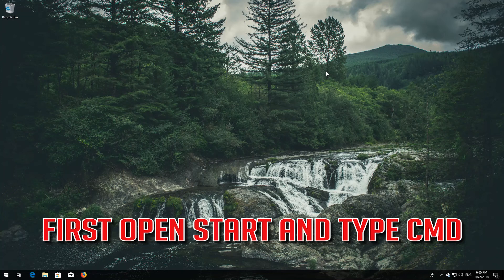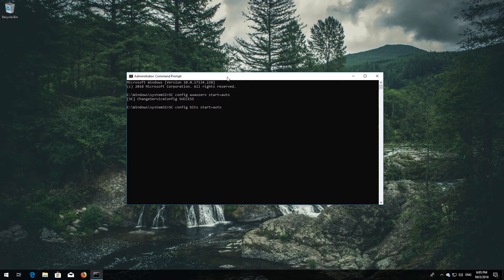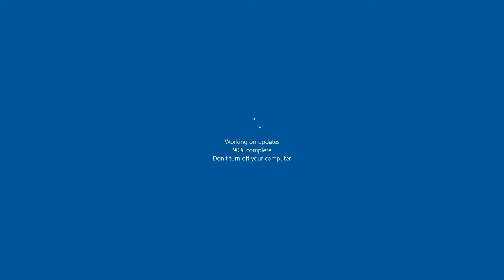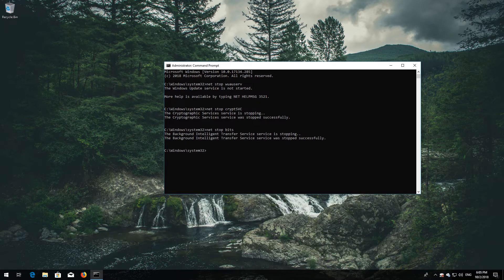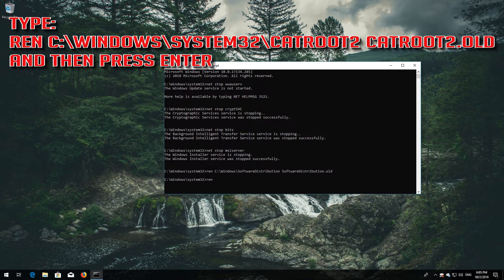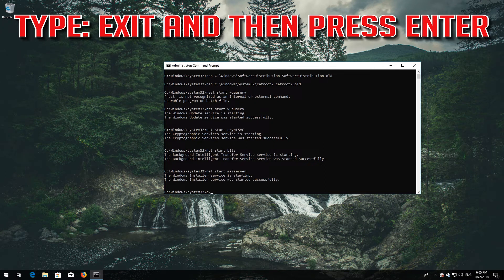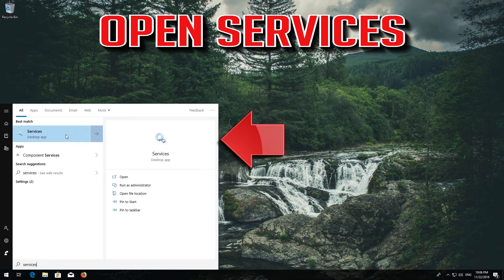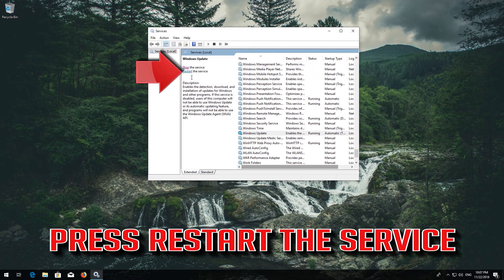Fix Windows Update Error 0x80244018 in Windows 10/11 [3 Solutions] 2026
How to Solve Windows Store Error 0x80244018 in Windows 10. How do I fix error code 0x80244018 in Windows 10. Error Code 0x80244018 when installing Windows Updates Fix. Steps to Fix Error 0x80244018 in Windows. Solution to Windows 10  Error Code 0x80244018. Fix Windows Update error code 0x80244018.